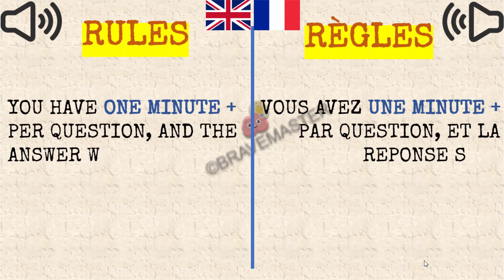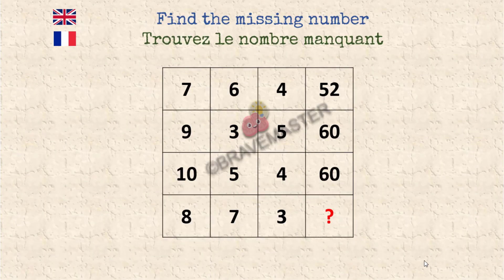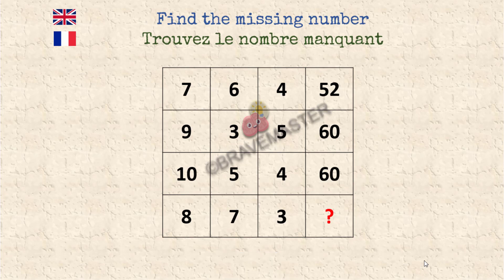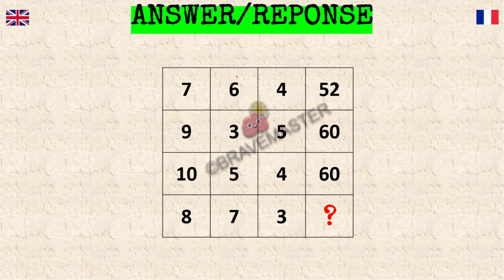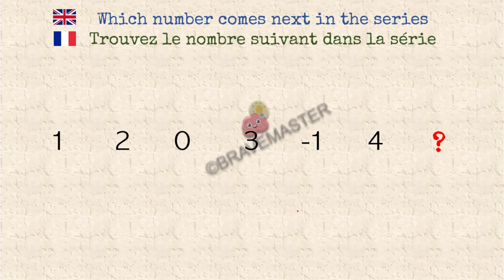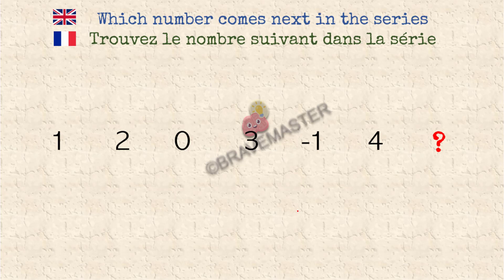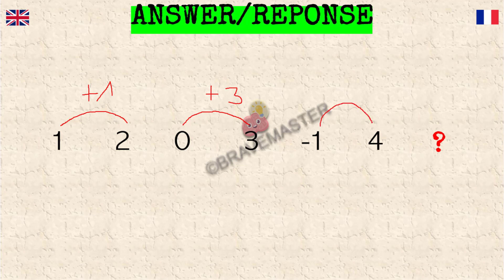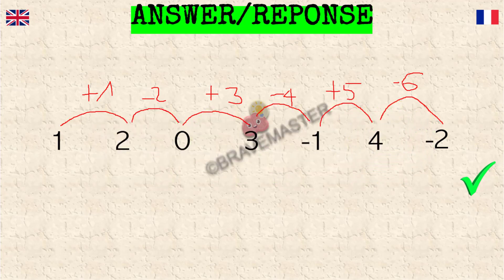Test psychotechnique : Test logique : exercices corrigés N°97 | Raisonnement numérique | NOMBRES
Bonjour les ami(e)s,

Les tests psychotechniques ont pour pour objectif d'évaluer certaines de vos capacités cérébrales :
* Concentration,
* Logique,
* Raisonnement,
* Déduction,
* Mémoire,
* Observation...
* Raisonnement numérique et verbal
* Capacité à apprendre (une épreuve de tests augmente en difficulté au fur et à mesure des questions, ainsi vous pouvez prouver votre capacité à progresser et à apprendre) ;
et concernent environ 20% des phases de recrutement.
Voici quelques exercices d'observation et de logique à résoudre, vous vous apercevrez que les techniques sont souvent communes à tous les types d'exercices !
Assurez-vous d’être dans un endroit calme et propice à la concentration.
Dès que vous pensez avoir une ou plusieurs bonnes réponses, déposez les en laissant un commentaire à cette page.